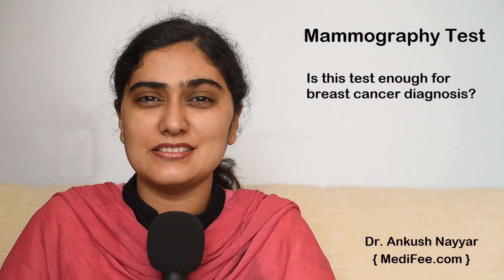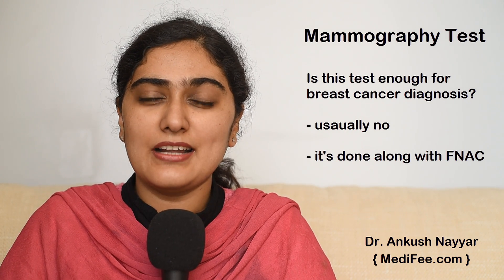Mammography Test - Screening for Breast Cancer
A mammogram is an imaging technique used for early detection of breast cancer in women. Watch as Dr. Ankush illustrates about mammography procedure, its uses and what information can be obtained from a mammogram.